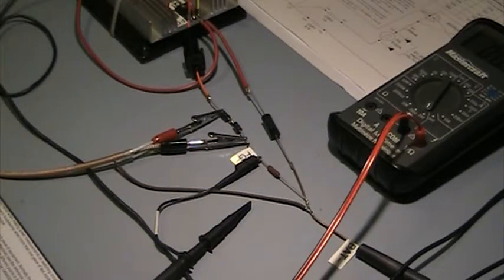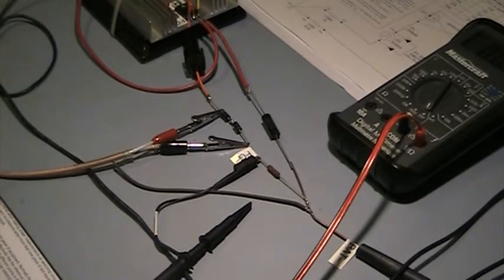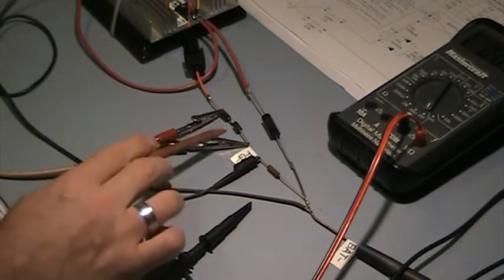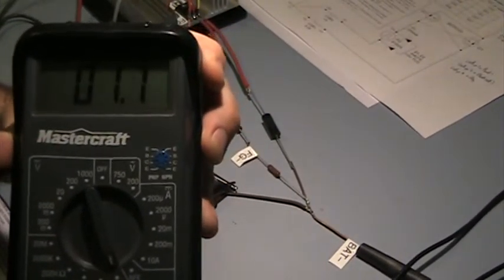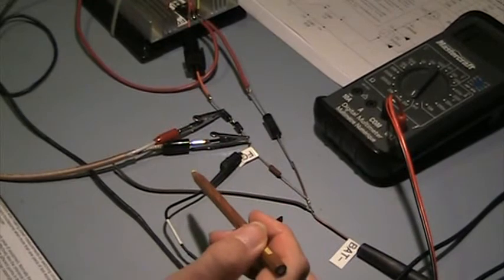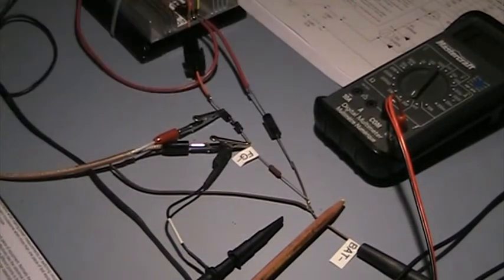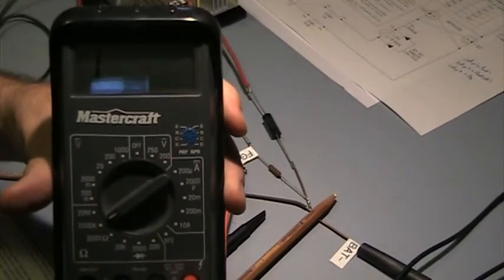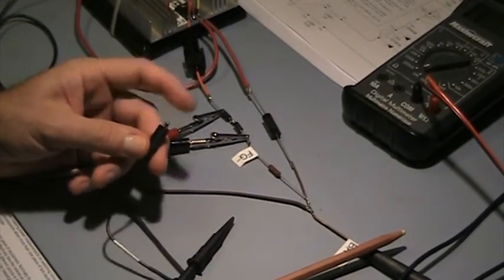6 Earth GND Issue and Solution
When using two or more pieces of test gear that is powered from the AC outlet, you can have grounding, ground loop, and even equipment/component damage issues if you are not aware of this often-encountered problem. In the case where we have a function generator and an oscilloscope, the work-around for me was to lift the earth ground lead on the function generator's power cord. The scope probe reference leads can then be placed anywhere in the circuit provided the circuit is battery powered and the probe references are commoned together.